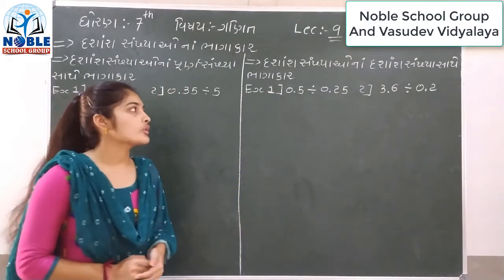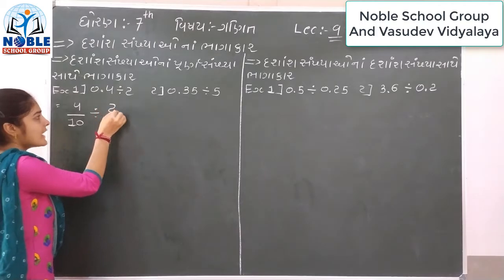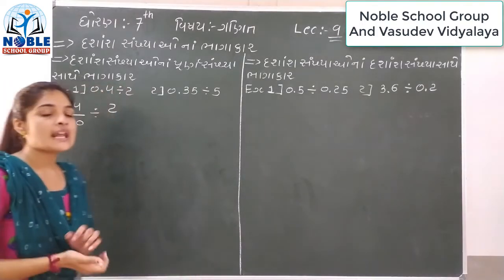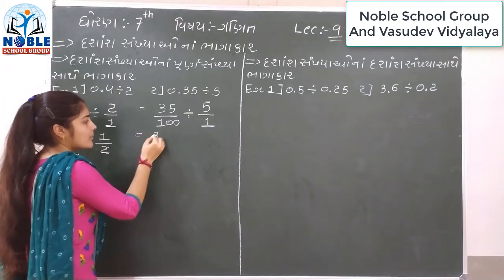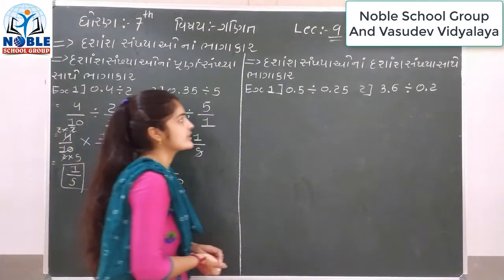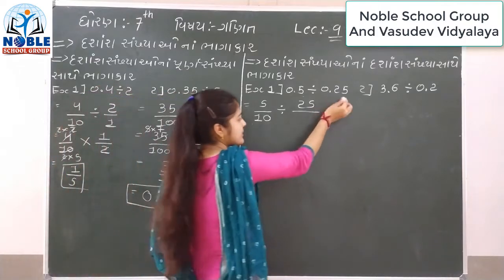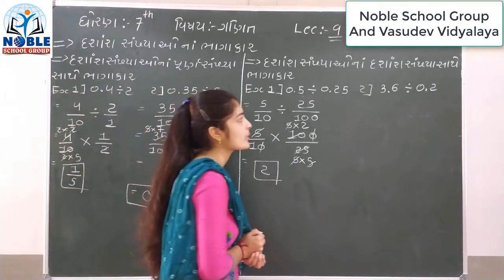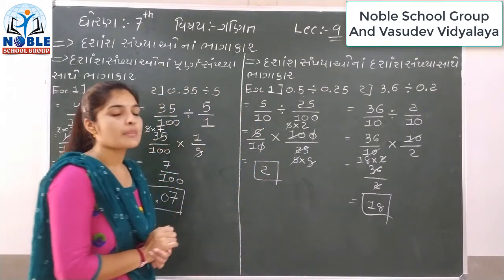Std 7 Maths Lec 9 By Leenamadam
Standard - 7Mathematics Video Lecture in Gujarati For GSEB